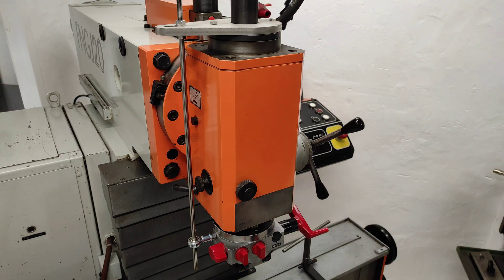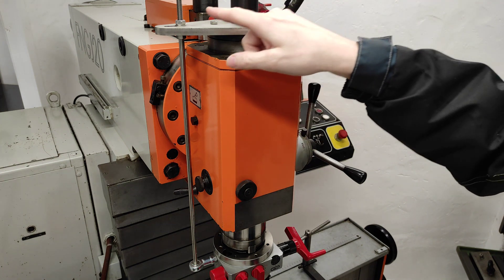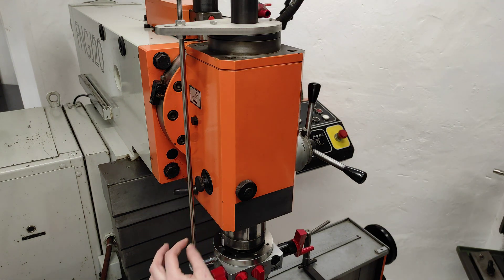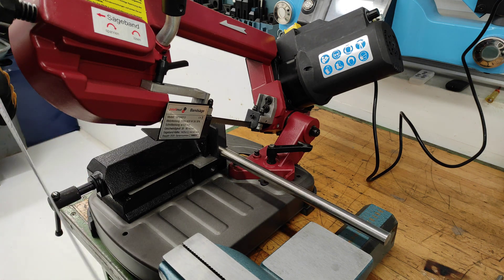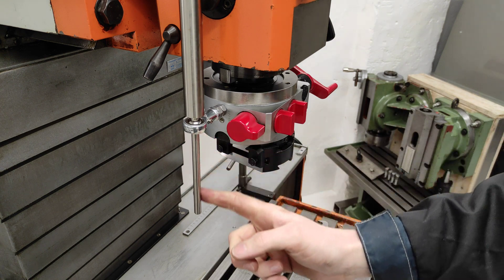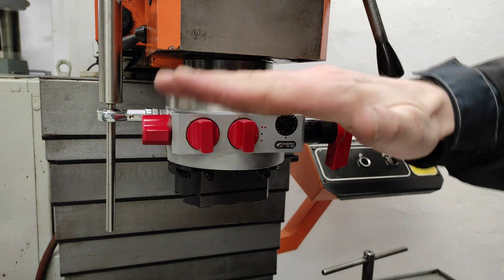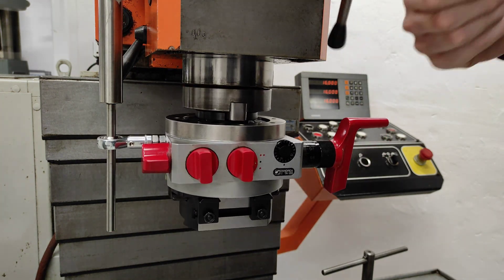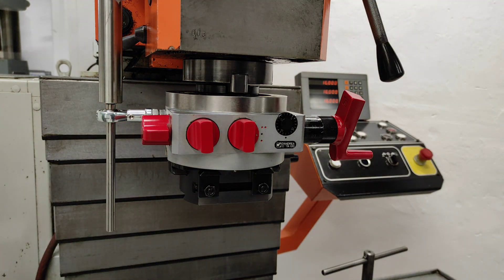D´andera TA120 boringhead antispin fixture for the Intos FNGJ20 tool room mill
I try to improve the antispin holder on the mill.
This allows the head to tilt and also move the table when milling, compared to hold the hean in a fixture in the table as some do.